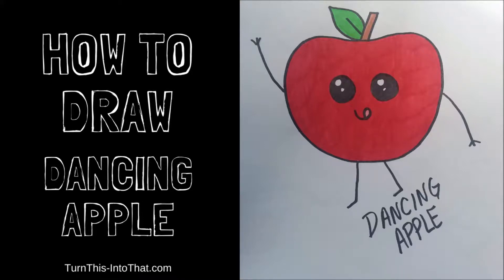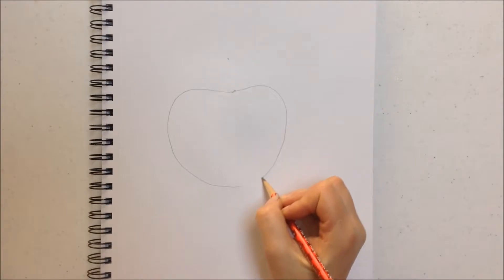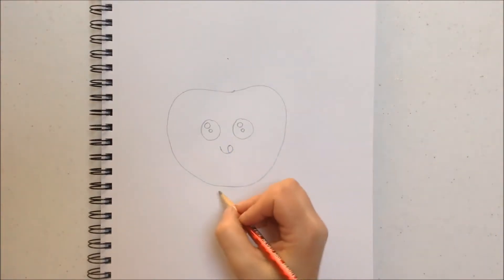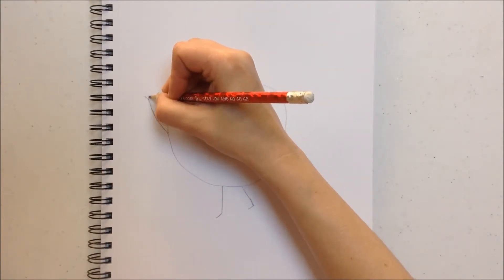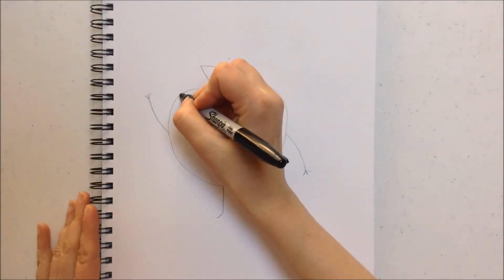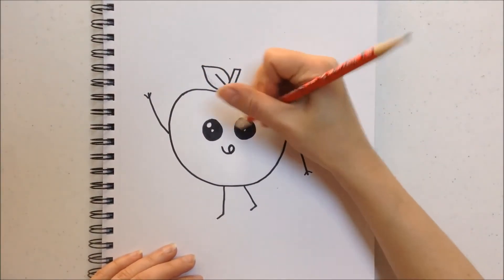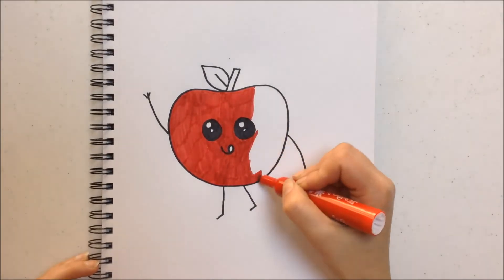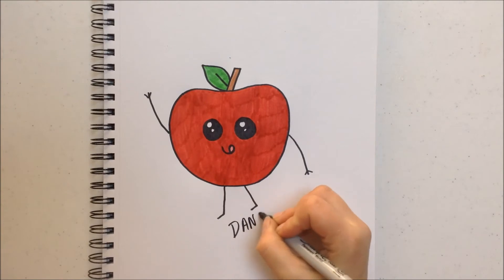Transform-a-moji - How to Draw So Cute Dancing Apple Emoji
The latest video in my Transform-a-moji series!  Transform an Emoji into a Dancing Apple Emoji!

Items used in the video:

Mr. Sketch Scented Markers